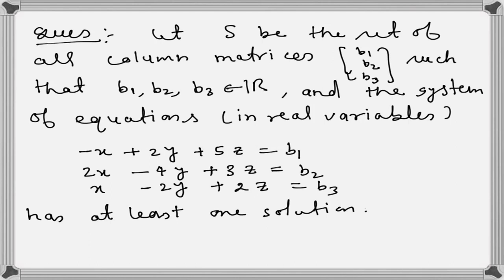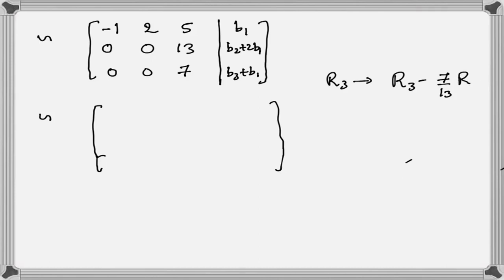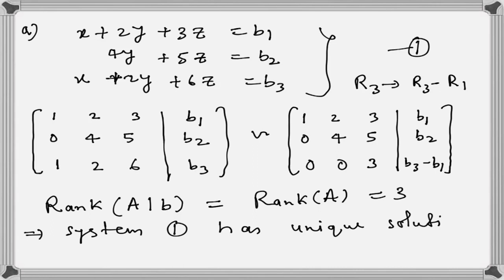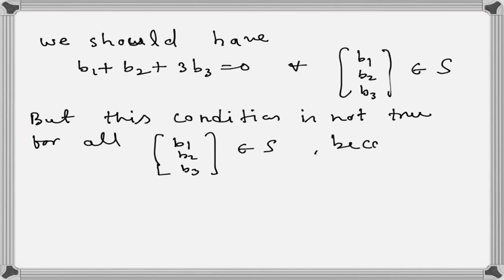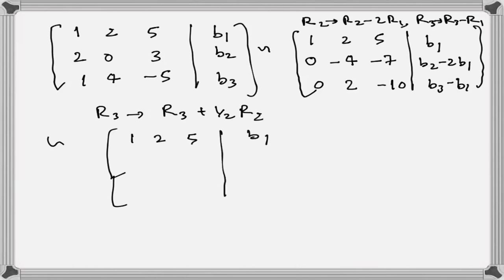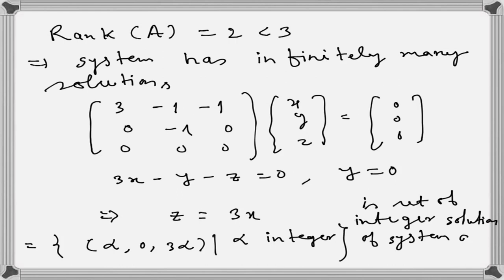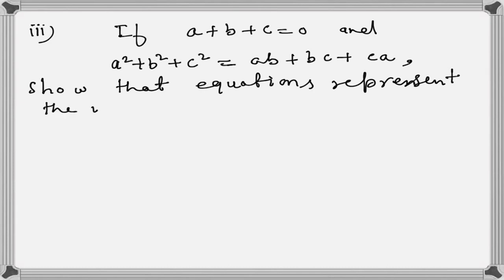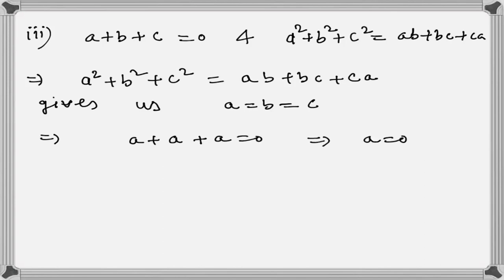Mathematics Class 12 Unit 03 Chapter 11 Matrix and Determinant L 5/5